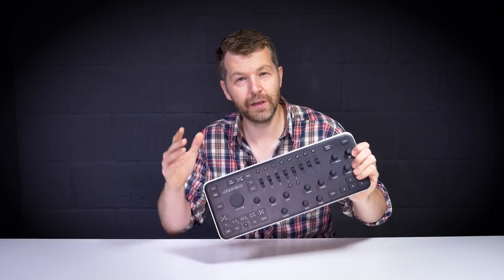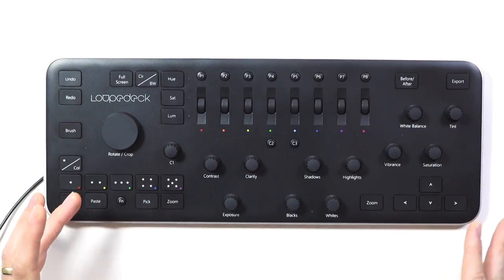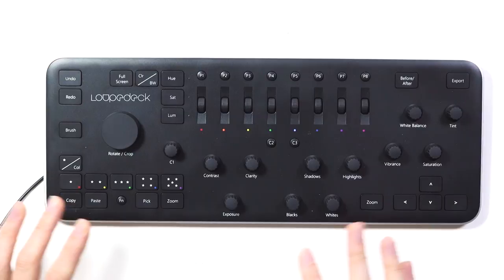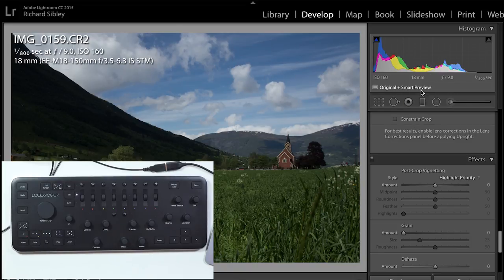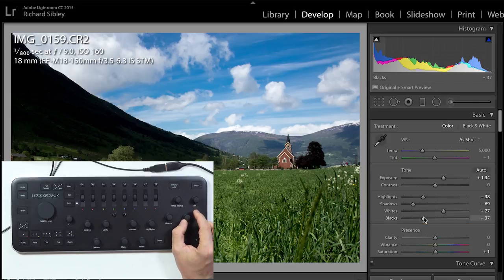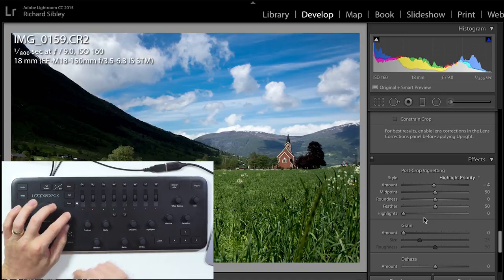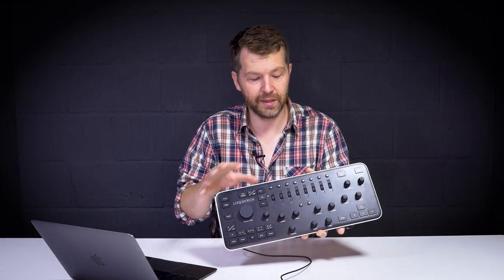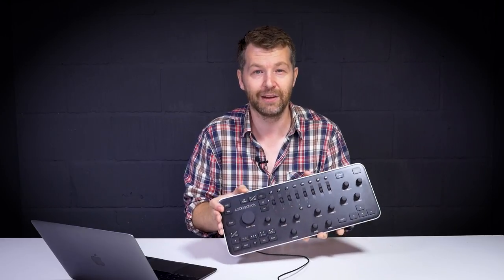Review: Loupedeck - The ULTIMATE Adobe Lightroom Controller - Review and Demonstration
Richard (@richsibley - Twitter/Instagram) reviews the Loupedeck. It is a physical controller for Adobe Lightroom that replaces the on-screen sliders and controls, with physical dials and buttons, allowing you to quickly use two hands to make corrections, in real time.

In the demonstration a 12inch MacBook is used - it isn't the worlds fast machine, and we were screen recording at the same time. So to show that there is no lag when using the Loupedeck we are working on a Smart Preview image, rather than a full size one. Obviously when using a more powerful computer this step isn't necessary.

Product in this video:
Loupedeck Photo Editing Console for Lightroom 6 & CC